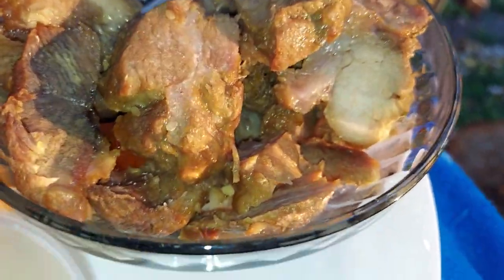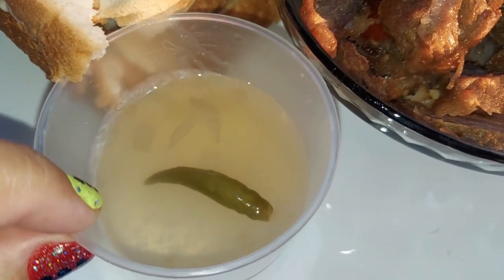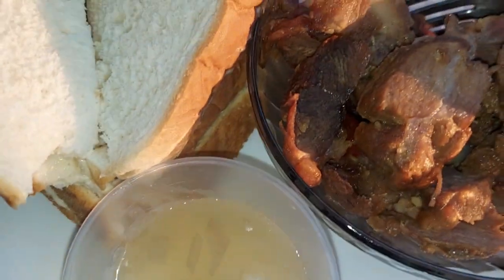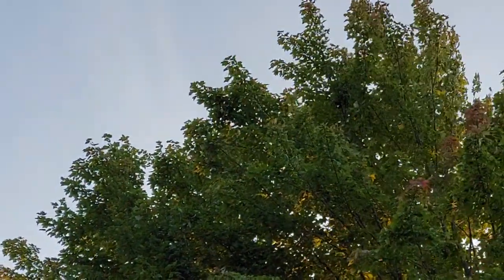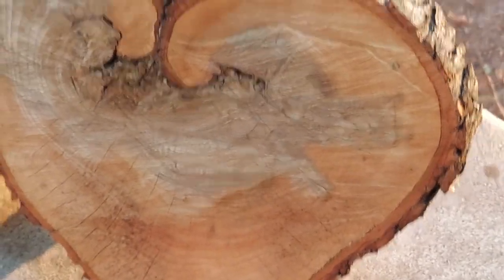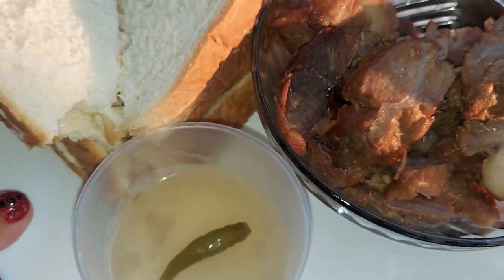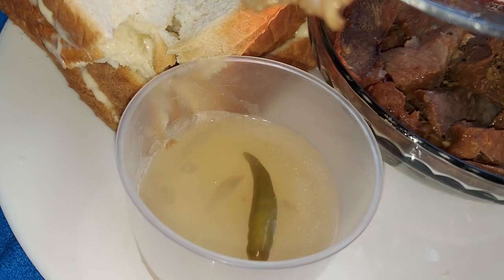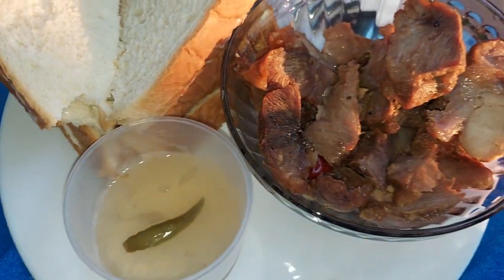🍽 EATING LEFTOVER PORK 🍖 🍞 BEAUTIFUL OUTSIDE THE 🏠 🏡 63° DEGREES COLDER 🇺🇸 7:25PM STILL DAYLIGHT 😃